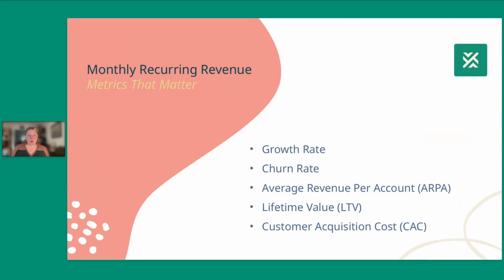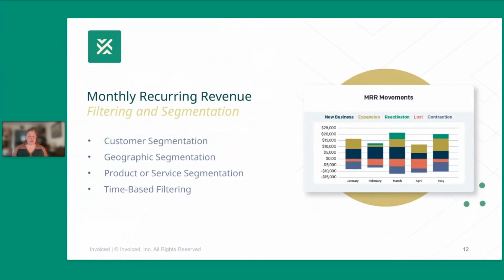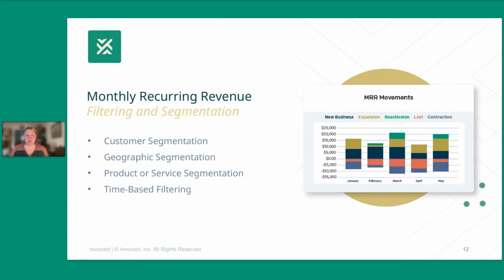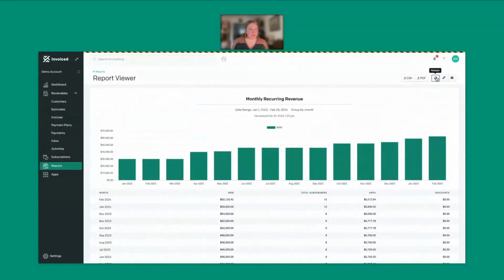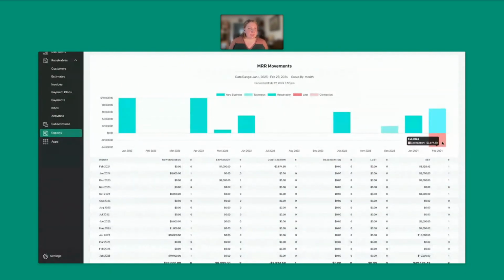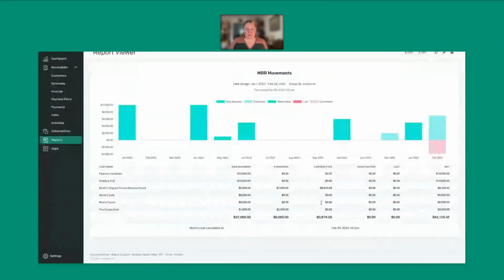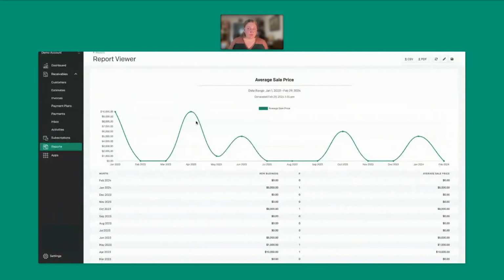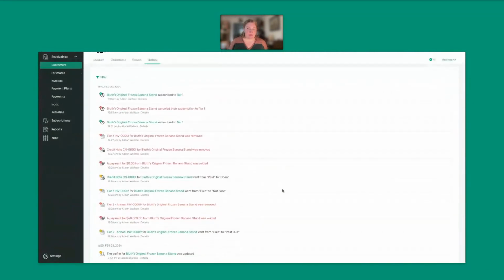Metrics That Matter: Monthly Recurring Revenue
Welcome to Invoiced!

Looking for accurate subscription reporting? Look no further!

Get a sneak peek of Invoiced's monthly recurring revenue metrics as Alison, Invoiced's Director of Customer Support, guides you through financial reports filtering by month, customer, and plan trends.